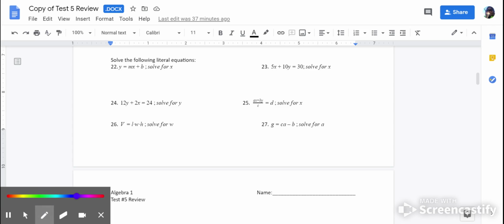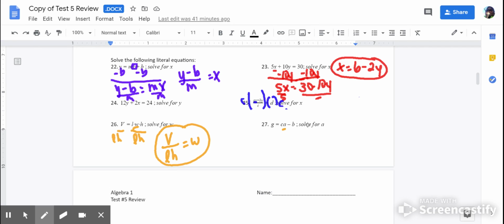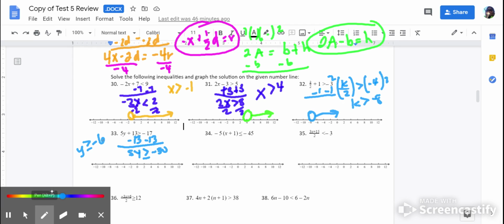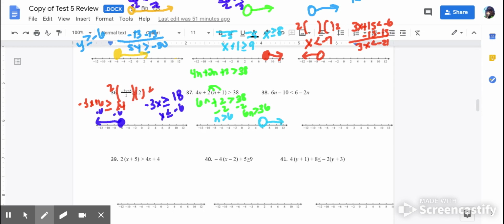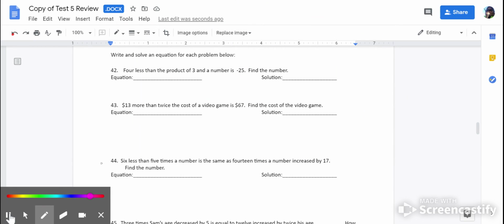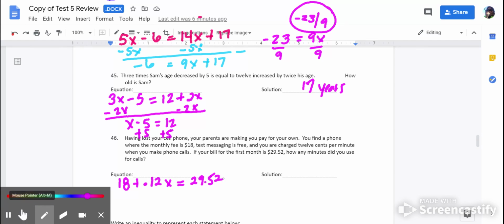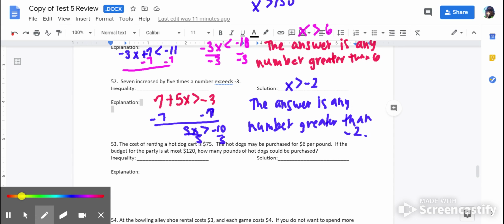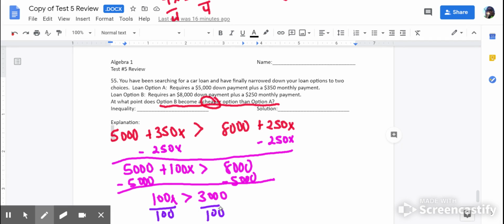Test 5 Review